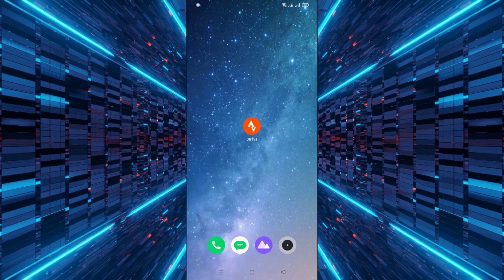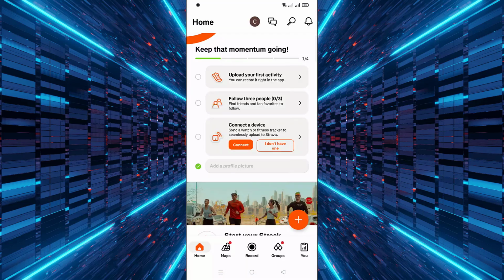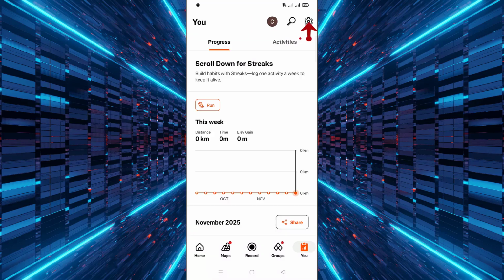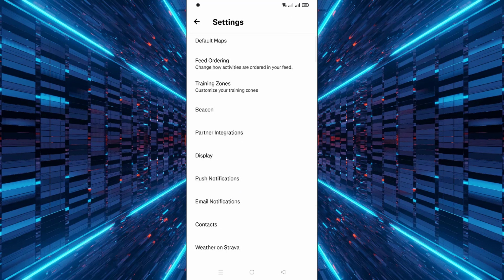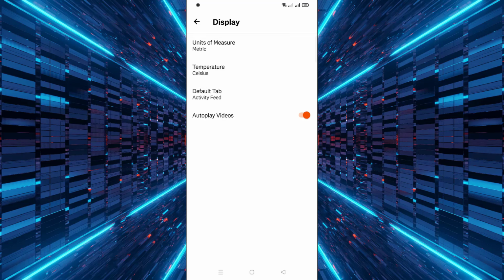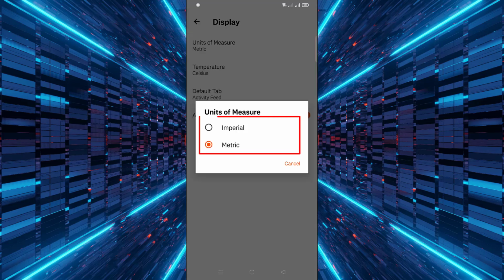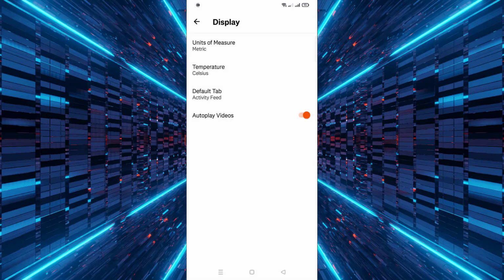How to Change Units of Measure in Strava App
Learn how to easily change units of measure in the Strava app for accurate tracking of your runs, rides, and workouts. 🚴‍♂️

Whether you prefer kilometers or miles, this guide helps you set your Strava units correctly in seconds. 🏃‍♀️

Keep your distance, speed, and pace displayed exactly how you want for every activity. ⏱️

Optimize your Strava experience and make tracking your fitness goals simple and precise. 📈

Stay updated with helpful Strava tips, tricks, and settings for better performance. 💡

Strava units, Strava settings, change units Strava, track distance Strava, Strava metric or miles